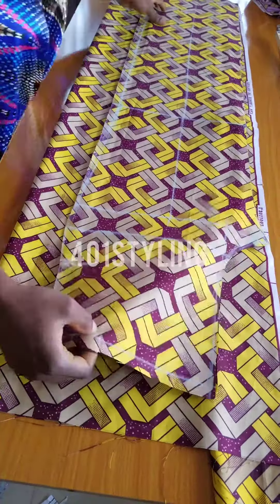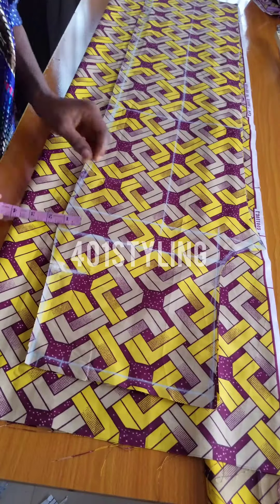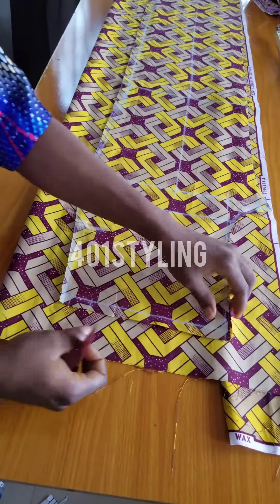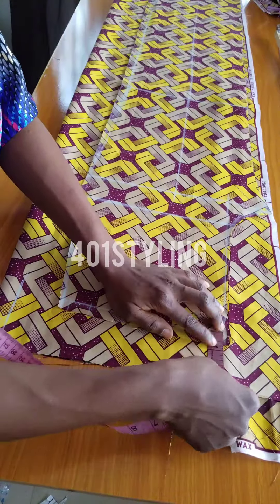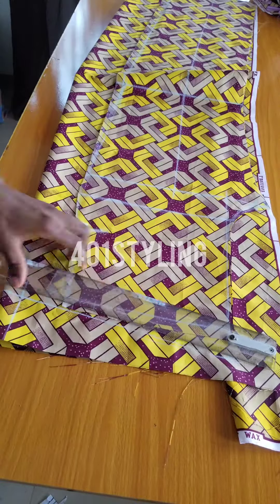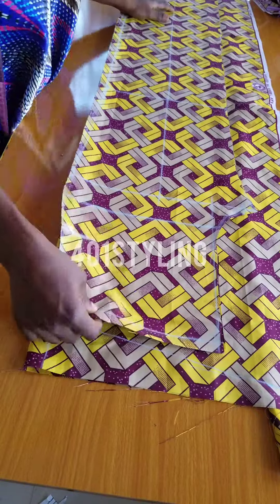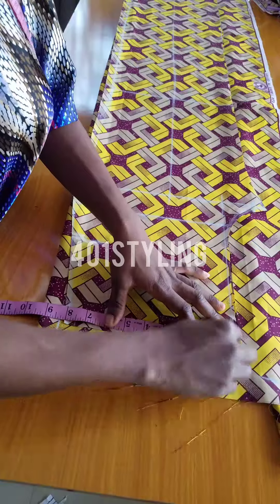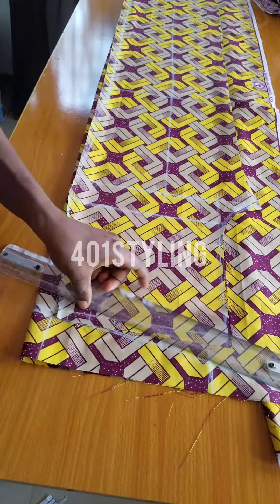How to make a BASIC Trouser 2